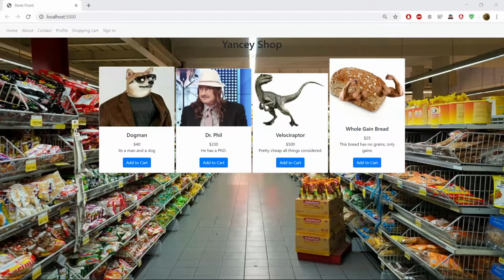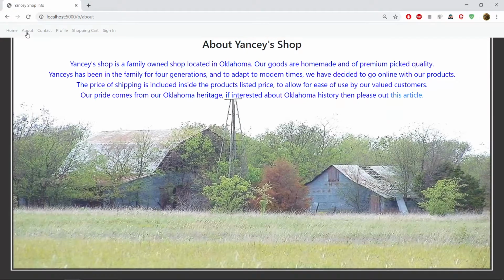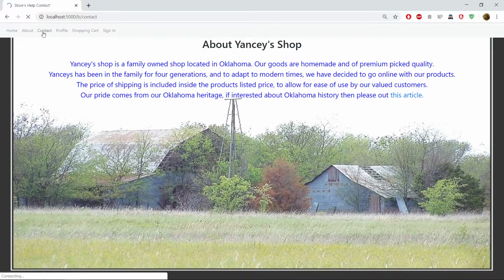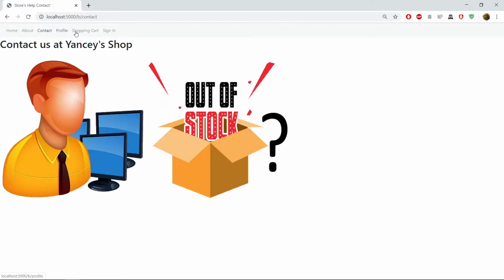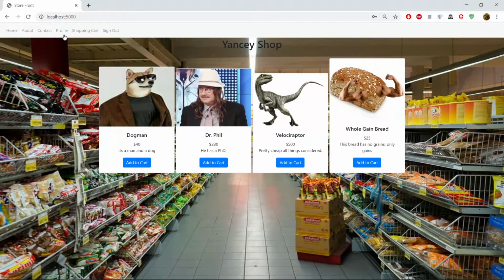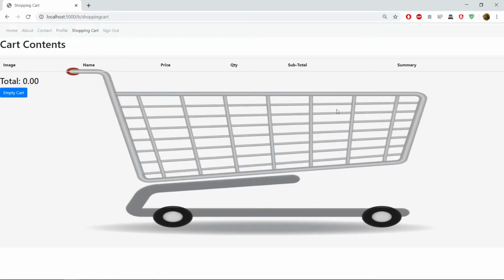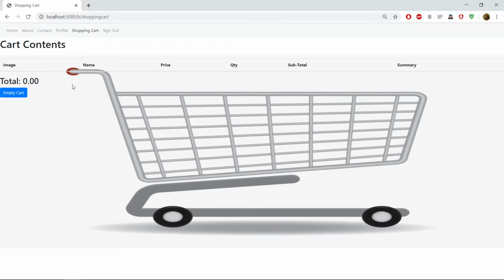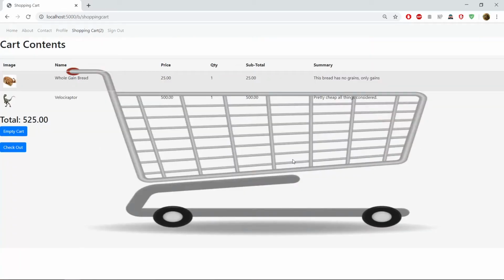Lesson 5 part 2 Video 1 Samuel Yancey